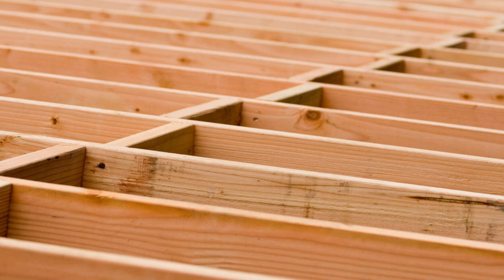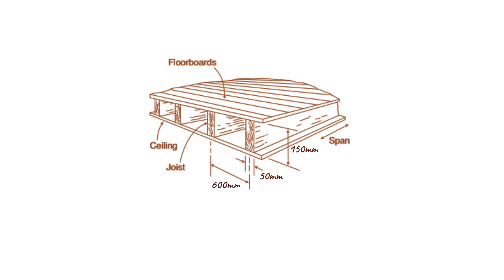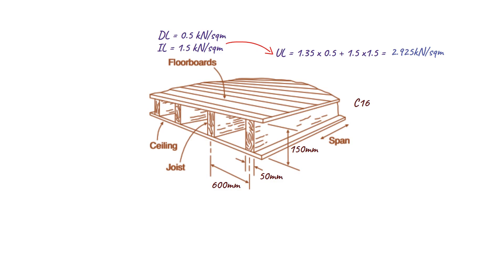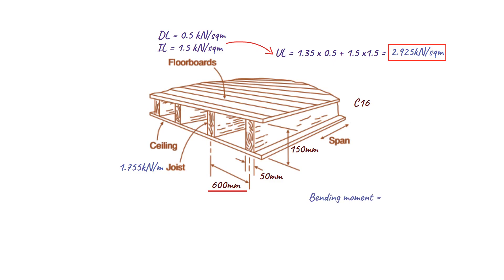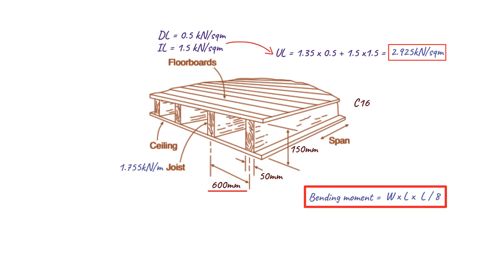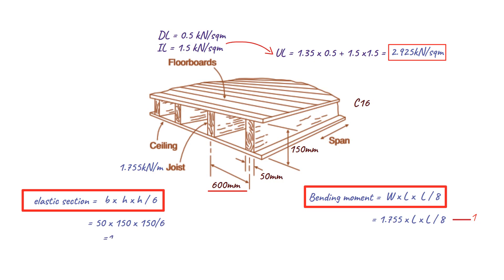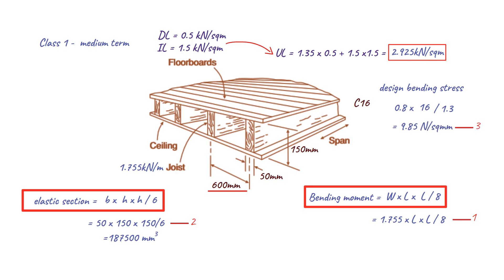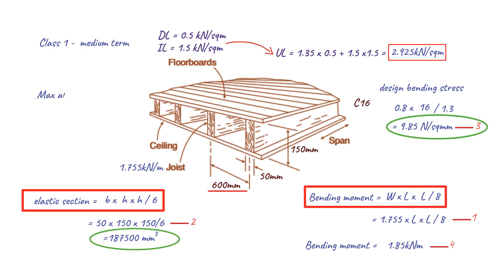Effortlessly Calculate Timber Floor Maximum Span.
Learn how to calculate the maximum span for a timber floor like a pro! In this tutorial, we'll walk you through the steps using a floor with 50 mm wide by 150 mm deep timber joists spaced @ 600 mm centres, & a strength class of 16. Find out the maximum span that this floor can support given a permanent load of 0.5 kilonewtons per square meter & a variable load of 1.5 kilonewtons per square meter. Follow along & easily calculate the maximum span for your own timber floor projects.

However, the learning doesn't stop there! If you're a structural engineering enthusiast, be sure to check out our recommended reading list & expand your knowledge even further.

Don't forget to show your support with a coffee